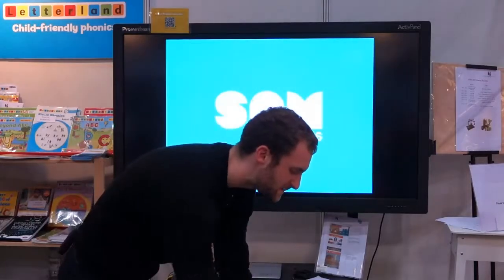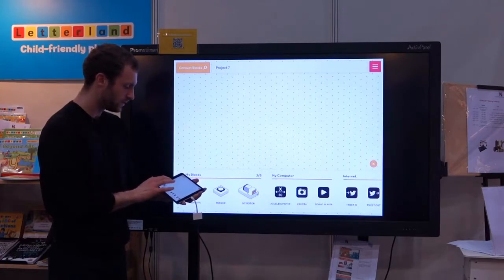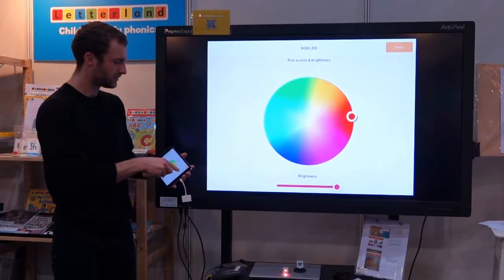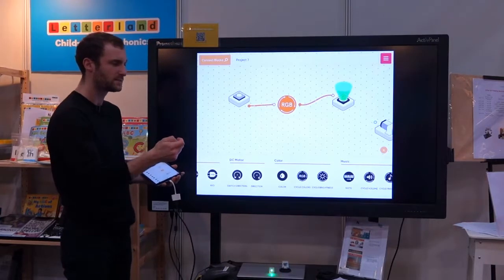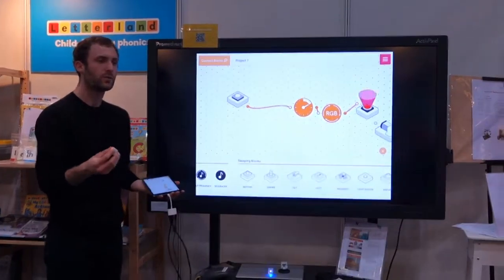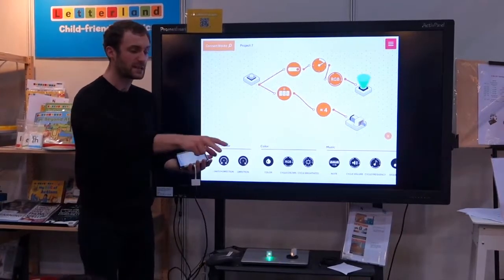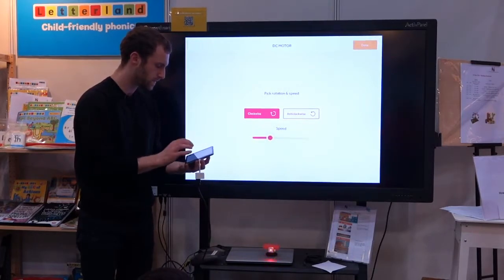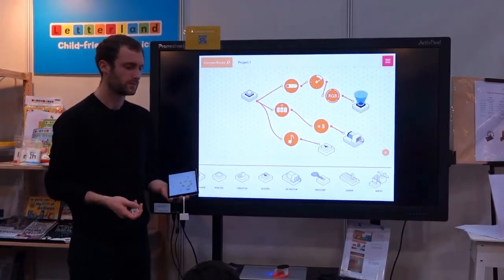Joachim Horn @ LTE 2017 Part 4